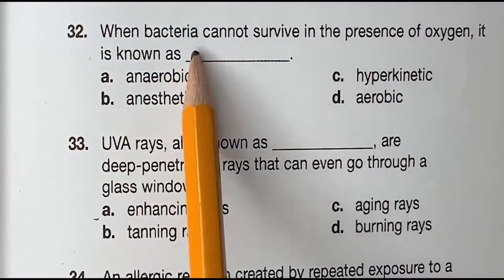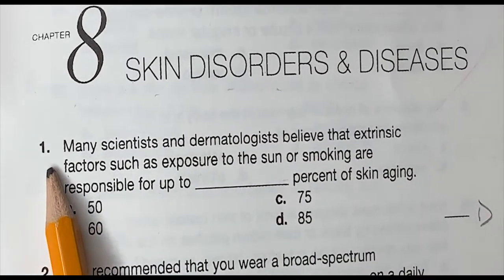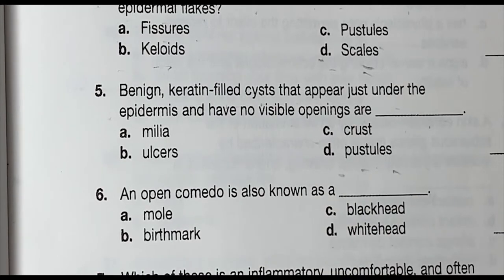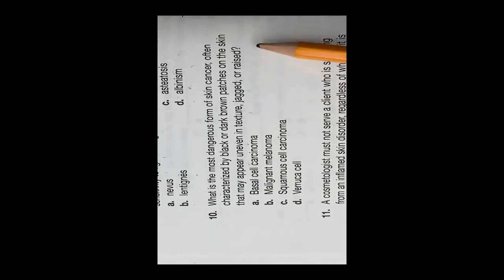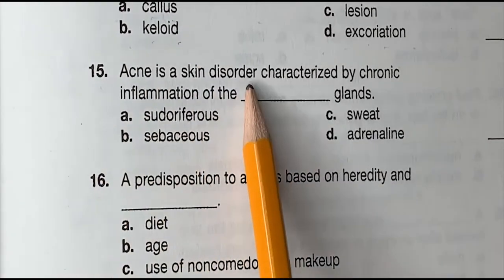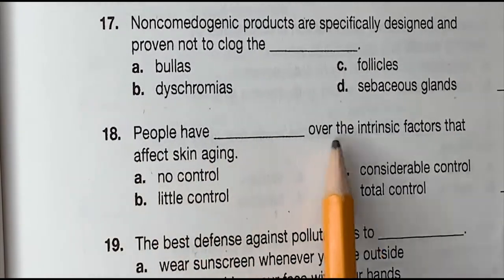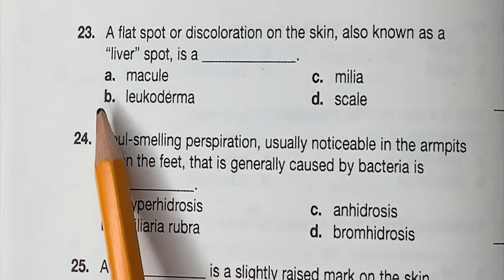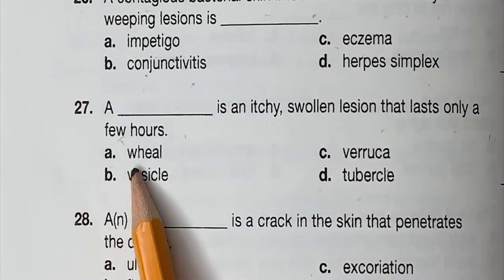Cosmetology Written Exam Review Chapter 8 Skin Disorders & Disease